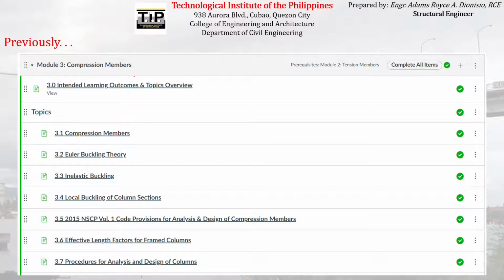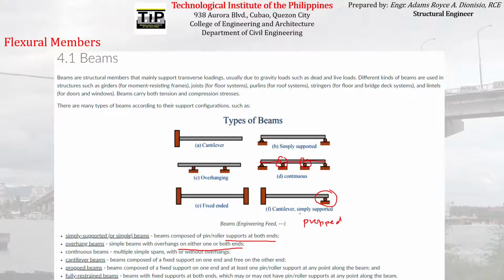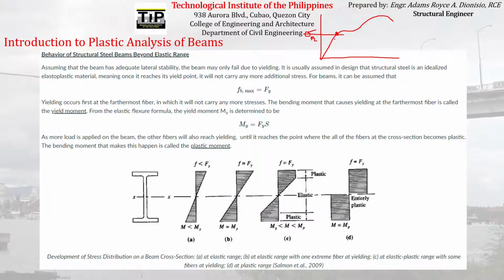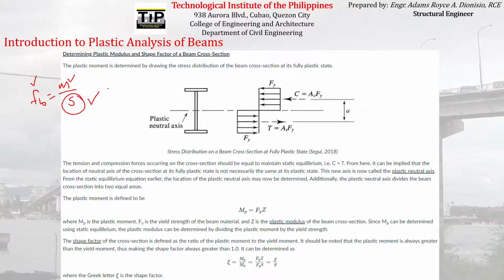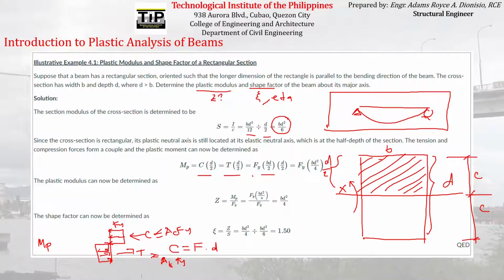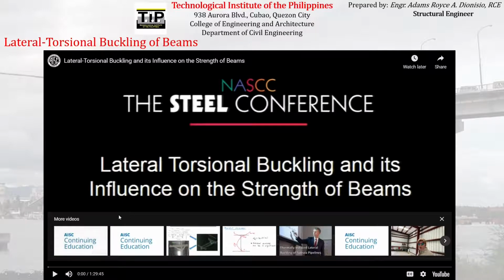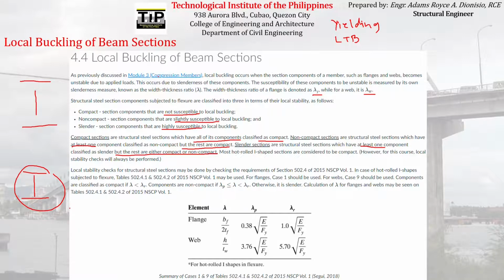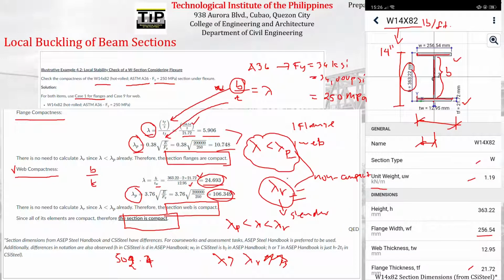Principles of Steel Design | Module 4 Part 1